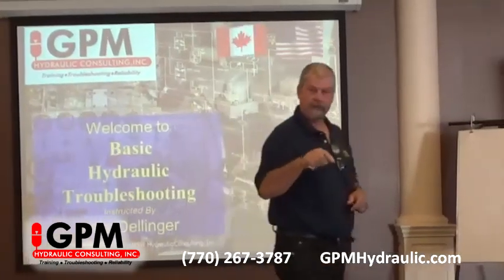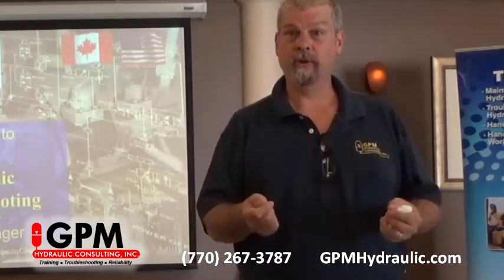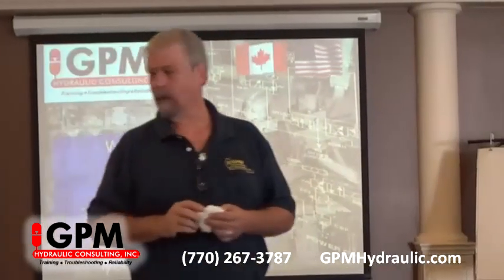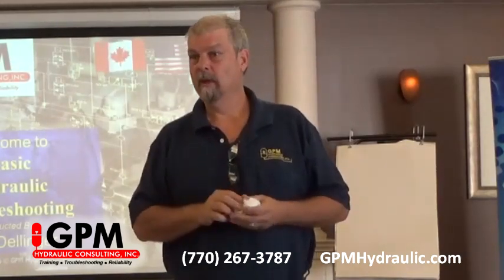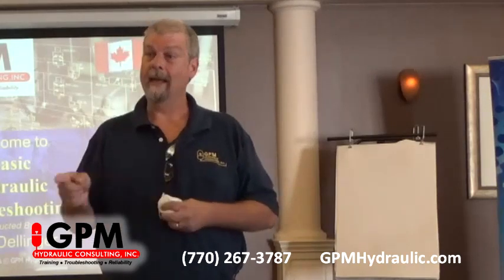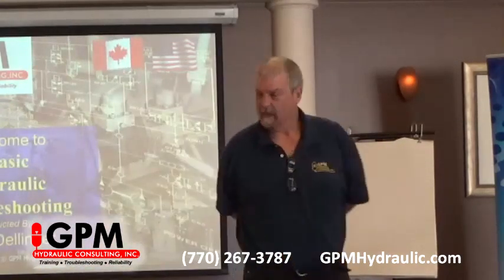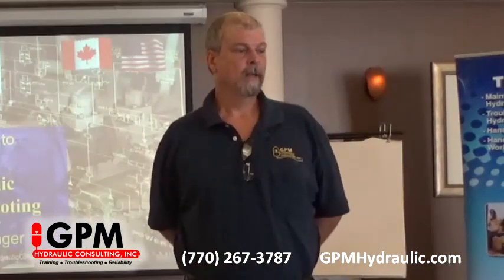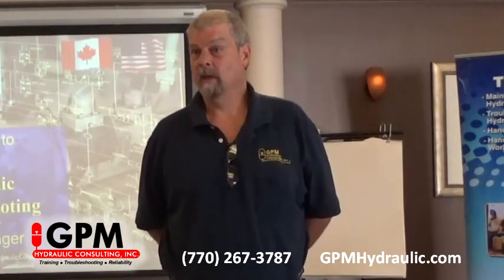Why Learn to Read a Hydraulic Schematic?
One of the 5 things we need to know to be a troubleshooter instead of a parts changer, knowing how to read and use a hydraulic schematic as a troubleshooting tool. GPM instructor/consultant Alan Dellinger explains just why this is so important. to learn about our two-part training process.